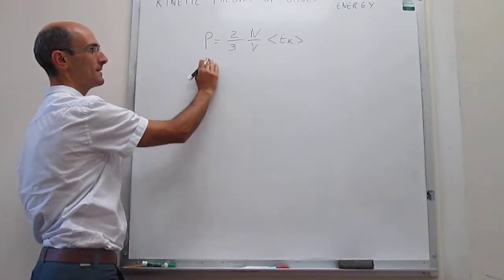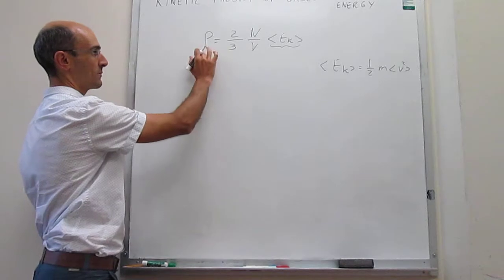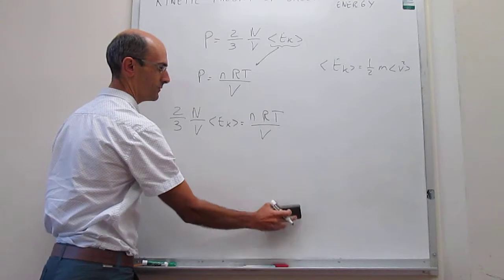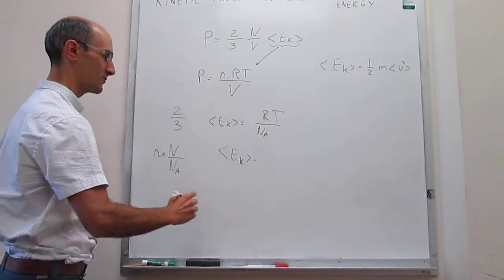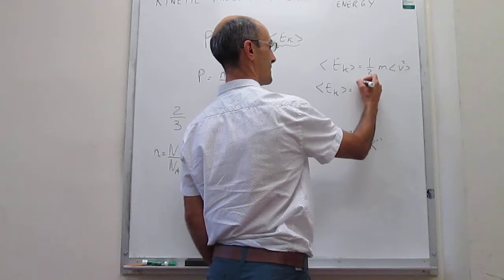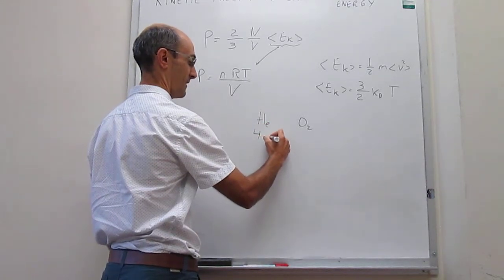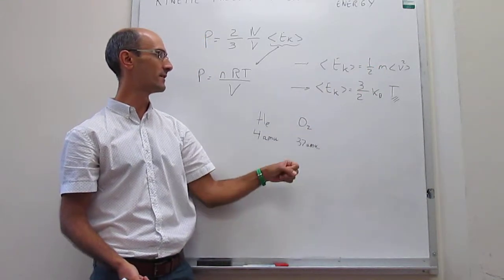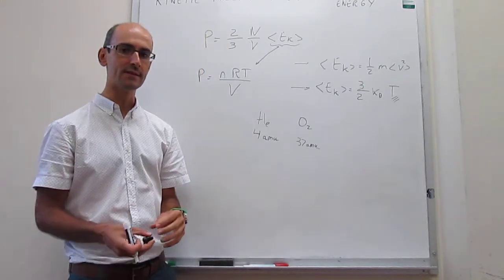Kinetic theory of gases. Kinetic energy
5-8 This video shows the dependence of kinetic energy on temperature for gas according to kinetic theory of gases